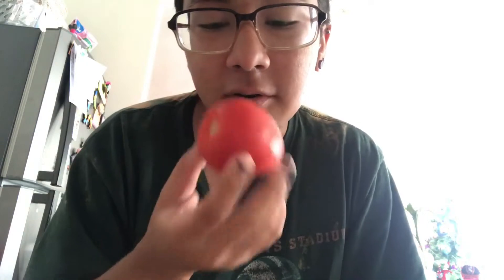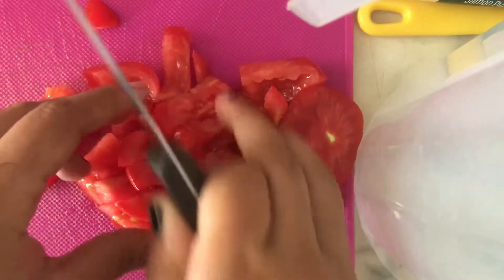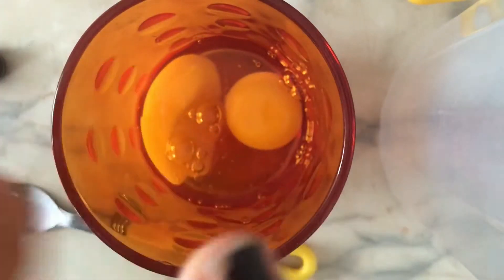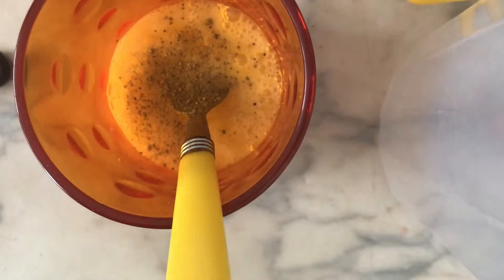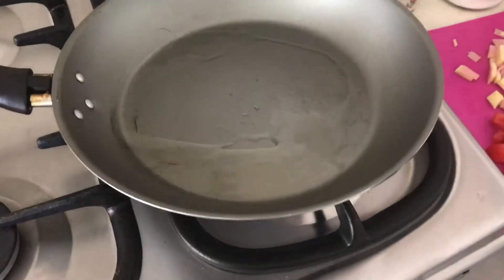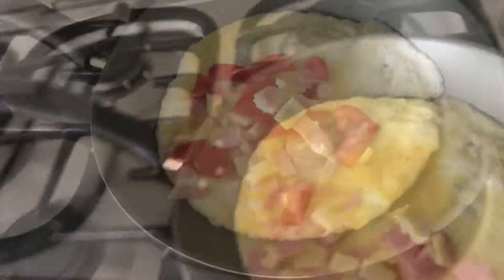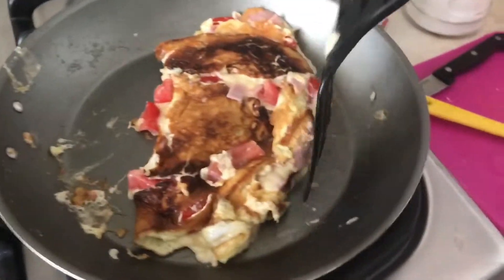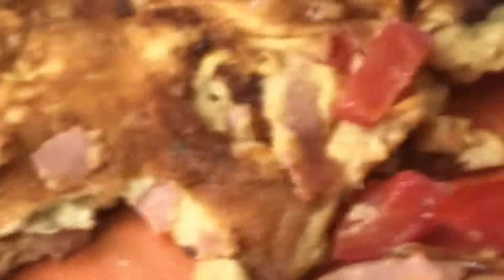I Attempt an Omelette👀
Yonks